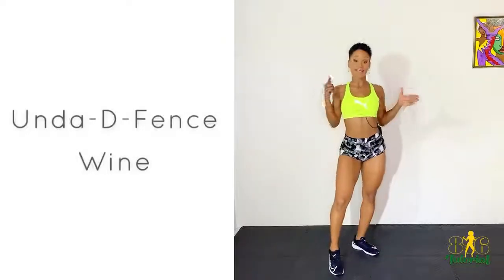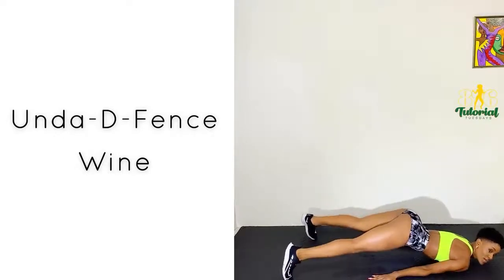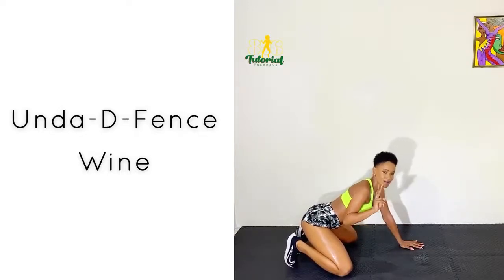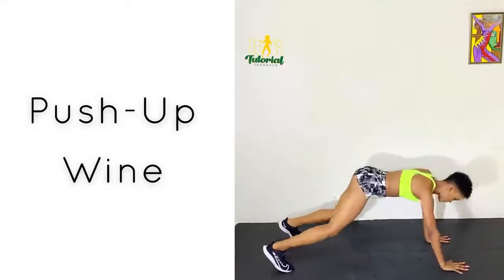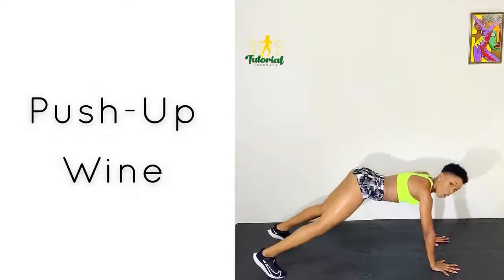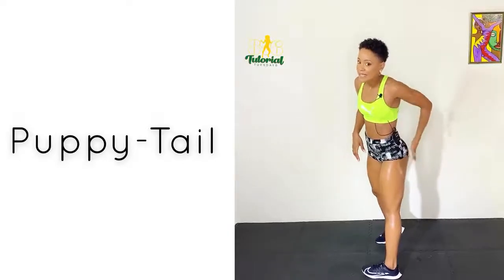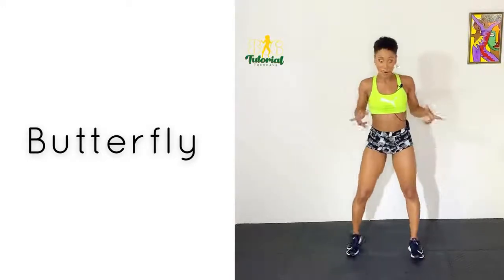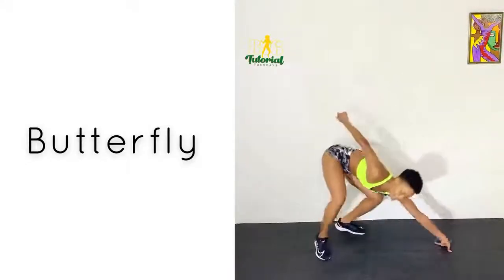Jamaican Dance Moves for Women || Week IV